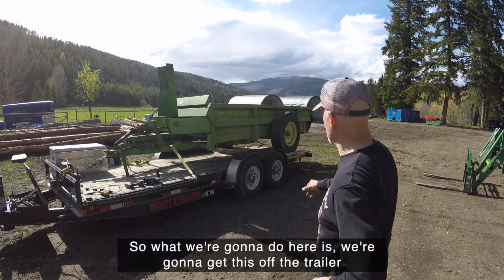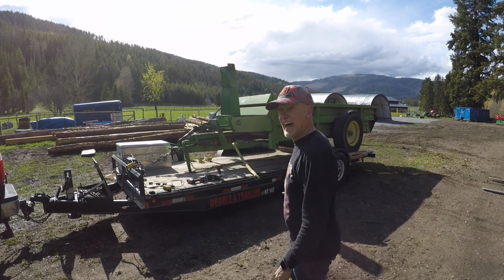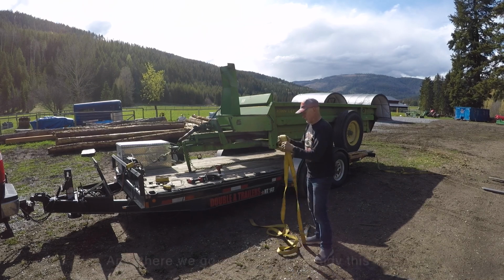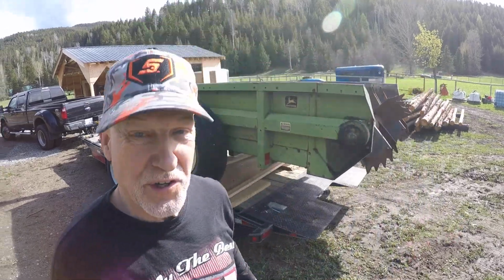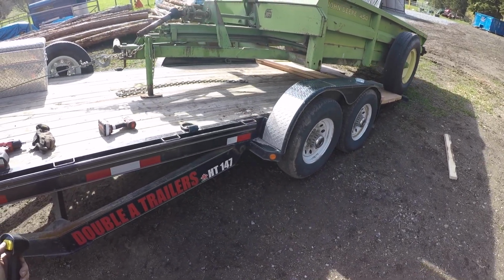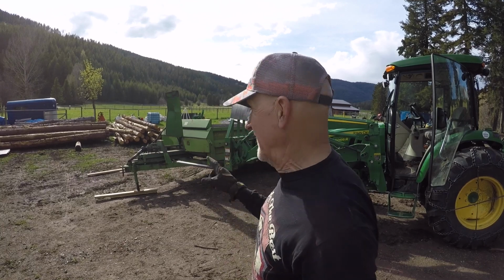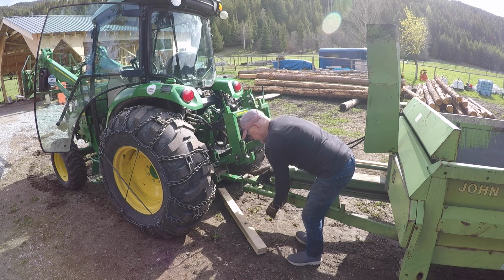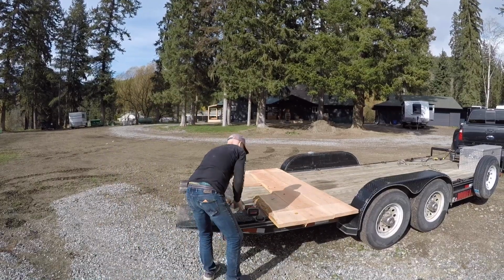Offloading Equipment With Gramp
Here’s one for kids of all ages!
I feel very privileged to have grown up watching my dad undertaking activities like this on a regular basis and being completely intrigued by the various steps and tools required to create the desired outcome.